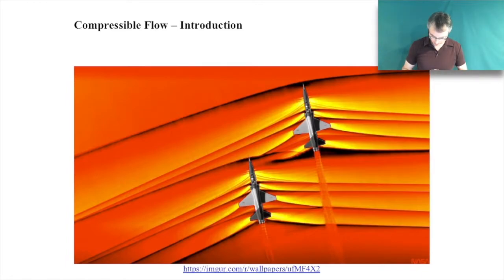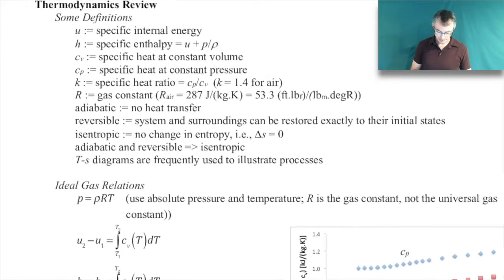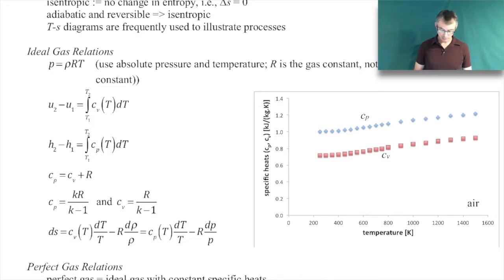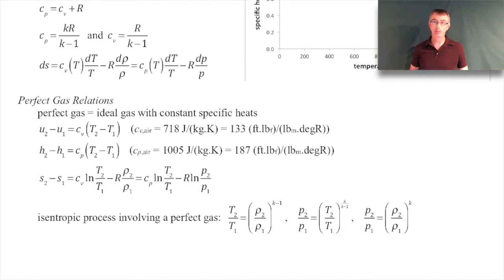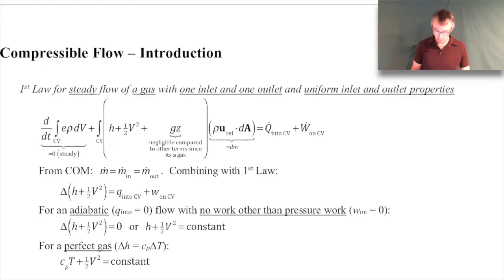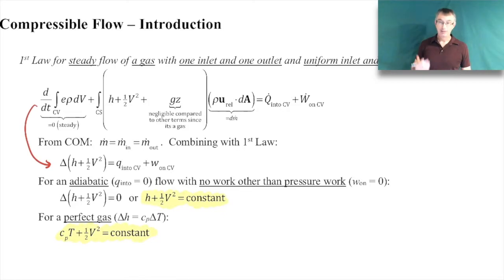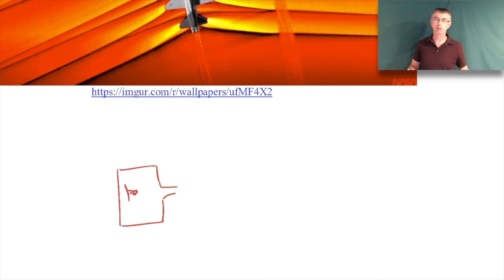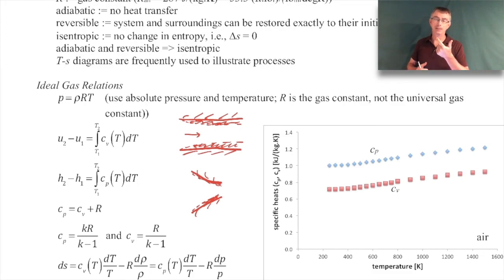Compressible Flow - Introduction